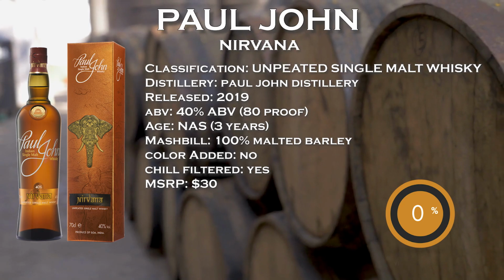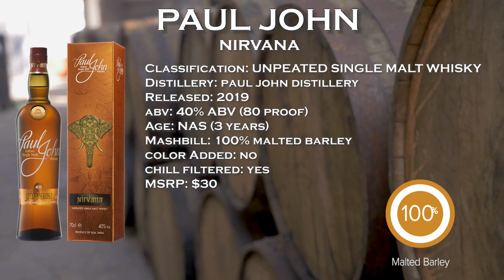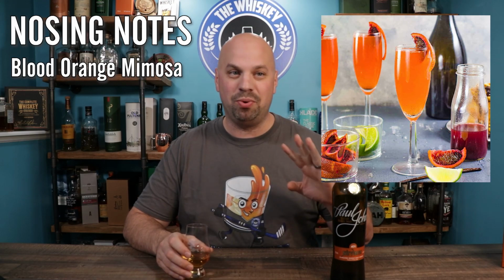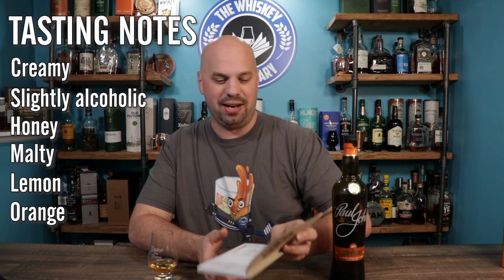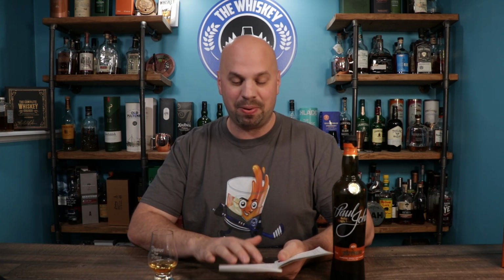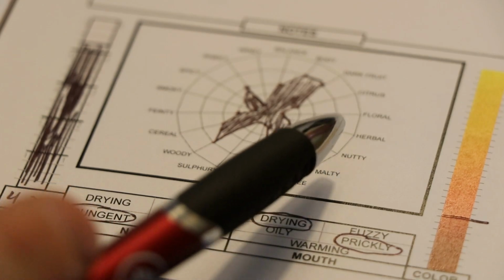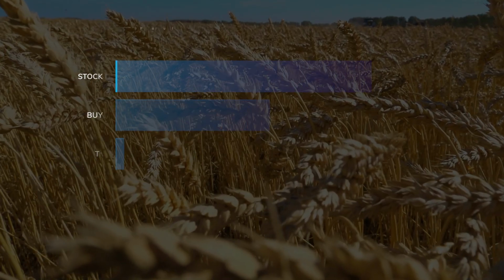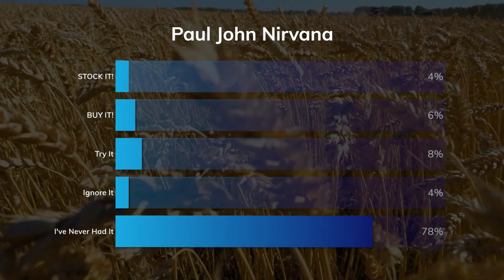Paul John Nirvana. A $30 Indian Whisky?! | The Whiskey Dictionary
Paul John has many great expressions, but this one comes in at only $30.  It's designed for mixing, but is it good to sip neat?

0:00 - Intro
0:38 - Metrics
1:14 - Nosing
3:17 - Tasting
5:33 - Overall